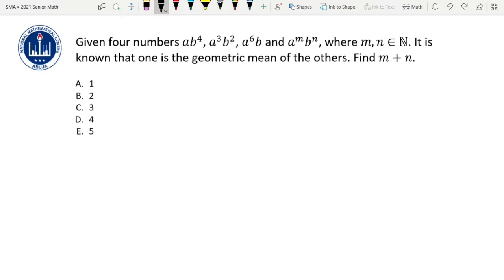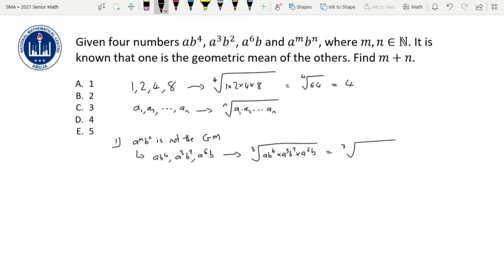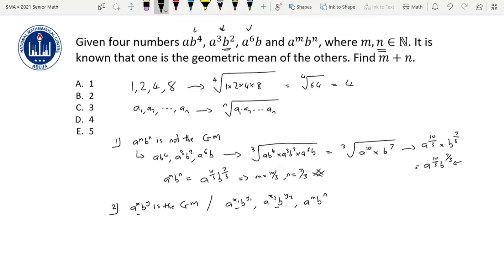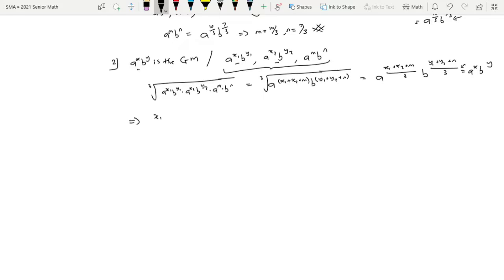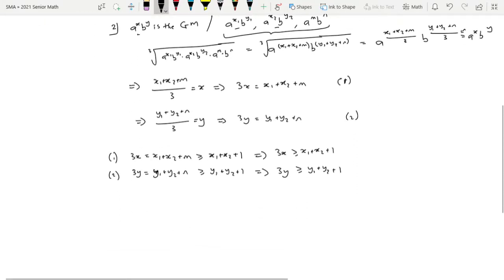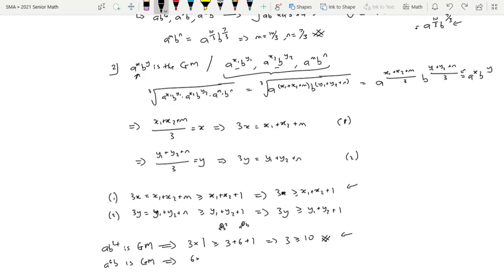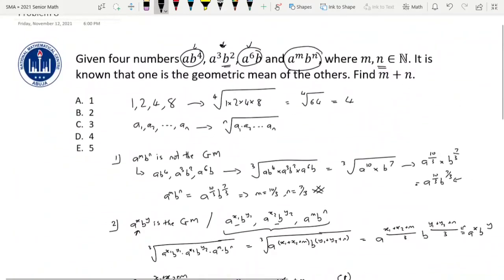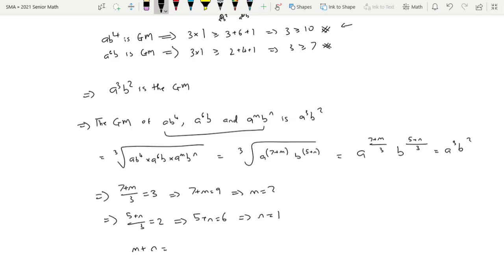2021 NMC Nigerian Mathematics Olympiad 1st Round Senior P8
This is the solution to Problem 8 of the Nigeria Mathematics Olympiad 1st Round 2021 Senior Category by one of our instructors, Okezie Chiedozie, at Special Maths Academy.